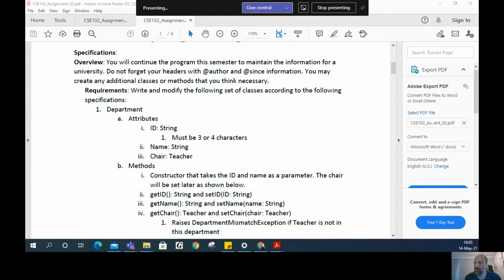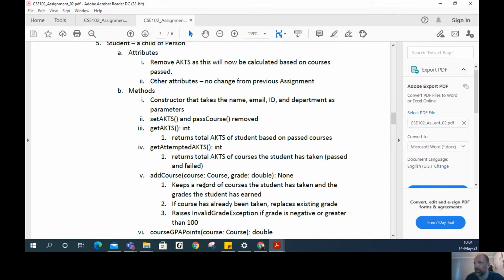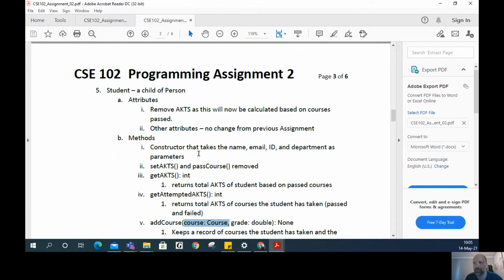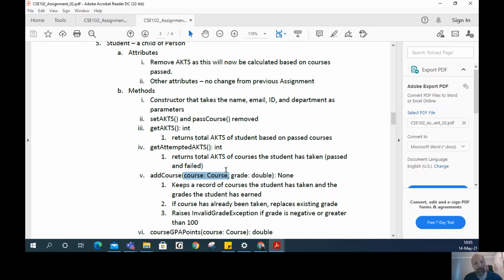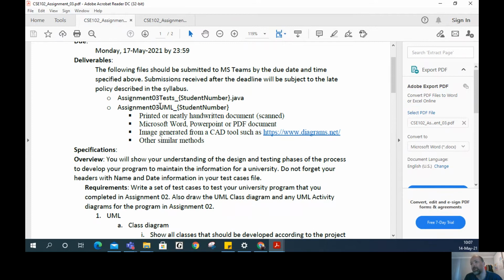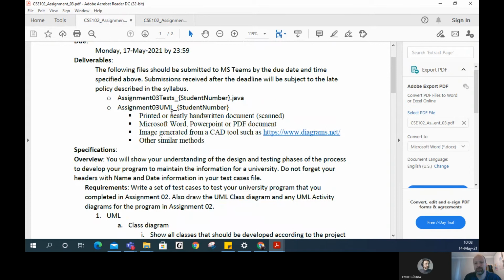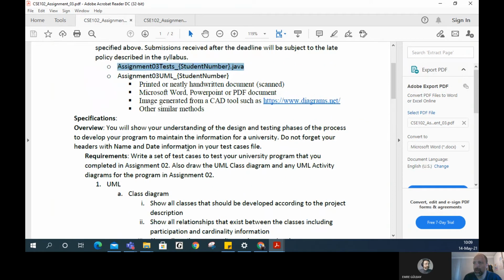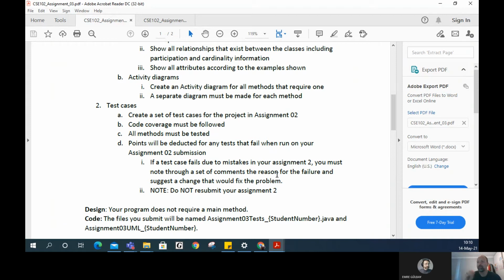CSE 102 - Assignment 3 Clarification